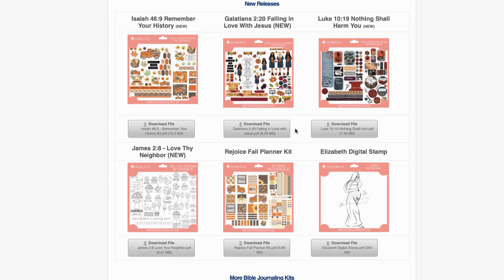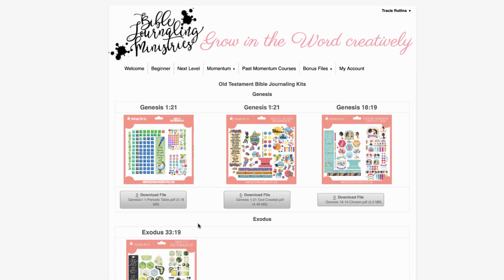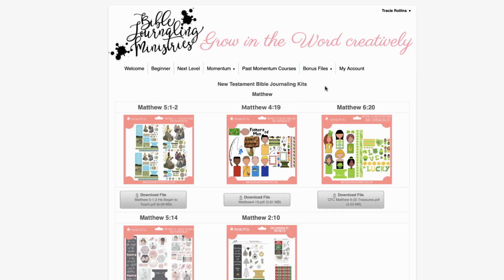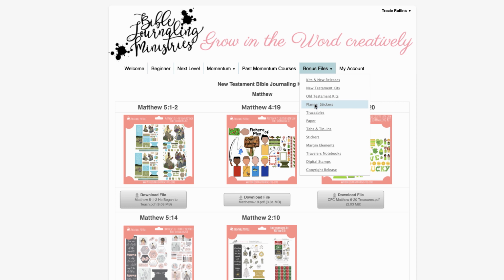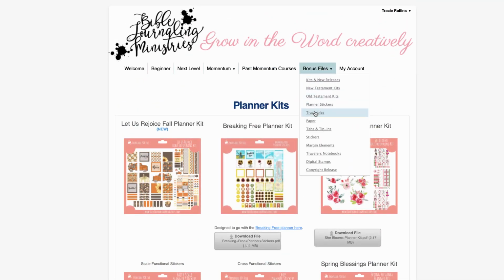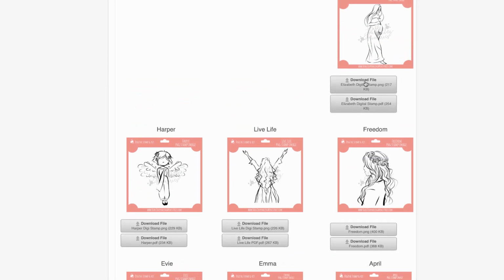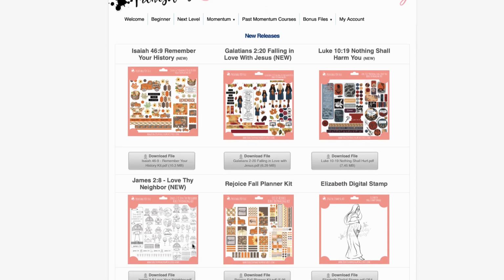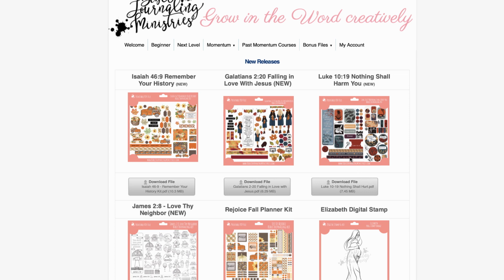What's New in Momentum? Here are October Updates to Your Bible Journaling Subscription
This month we updated the navigation on your bonus files as well as added 6 new bonus files (4 kits, 1 planner, 1 digital stamp). Be the Light devotional releases on October 1st and includes its own set of kits (6 parts). Our technique for this month is stenciling in your Bible! Of course, you still have access to all of our previous devotionals and kits if you want to work through a different topic that might be more relevant for the season that you're in. I hope this update is helpful and as always...let me know if you have any questions!

If you want to find the Bible that's best for you feel free to use our Bible journaling selection tool